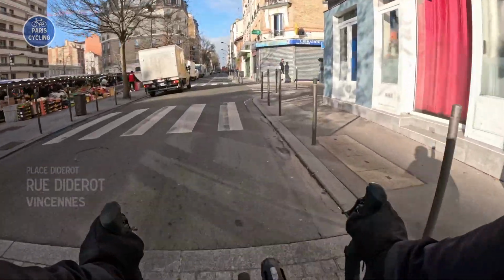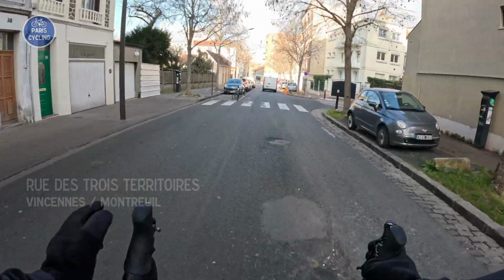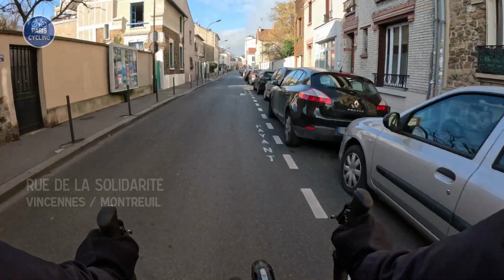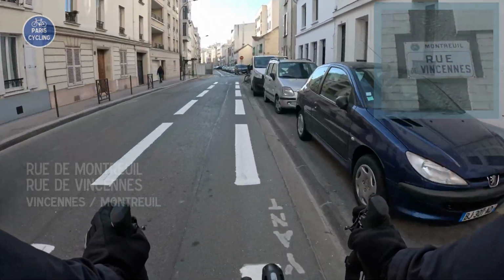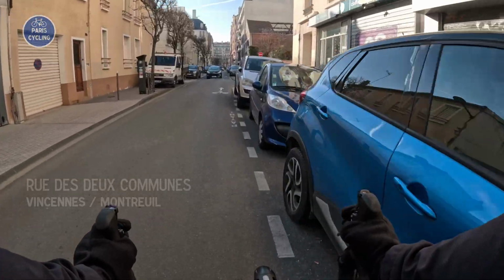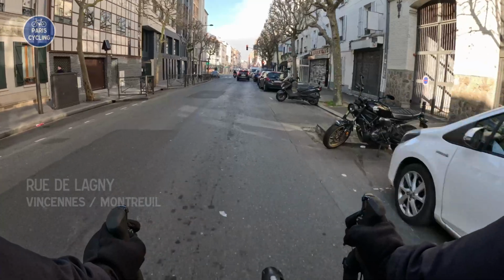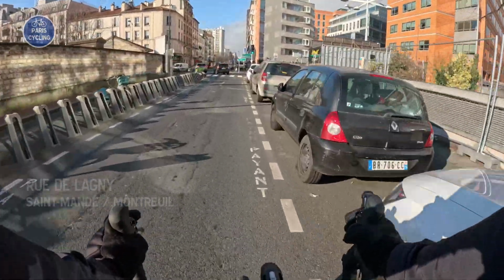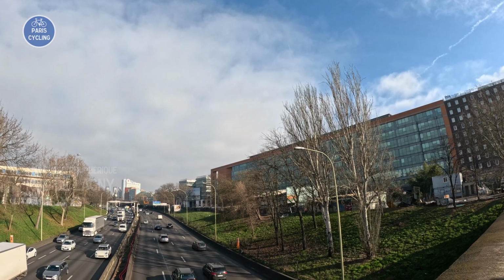🫱🏾‍🫲🏼 Love, Friendship and Curious Border Streets 🚧 | 🚲 Urban Cycling Beyond Paris 🇫🇷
Follow me on this cold Saturday morning through the suburbs of Paris, along a series of streets that serve as borders between two French départements, Val de Marne and Seine Saint-Denis, and between four towns: Vincennes, Fontenay-sous-Bois, Saint-Mandé and Montreuil.

Follow Paris Cycling on Twitter for updates on future channel projects, and daily shorts videos